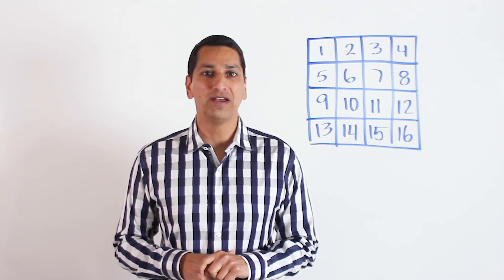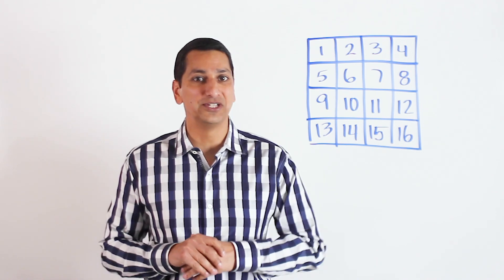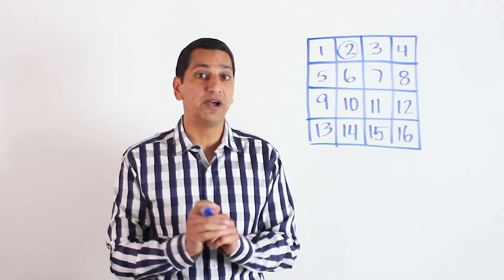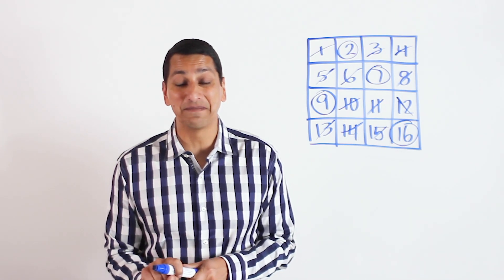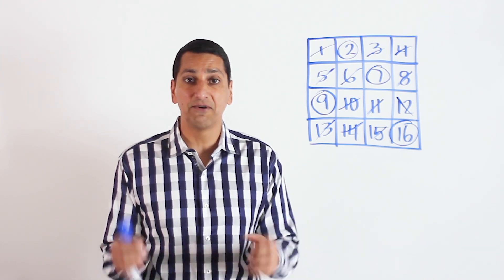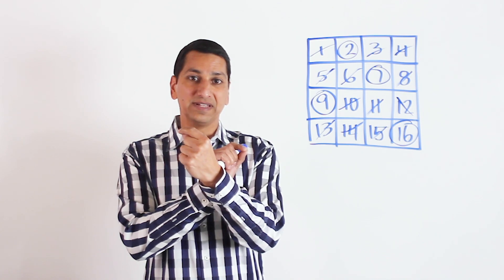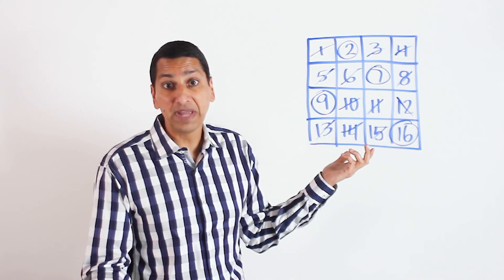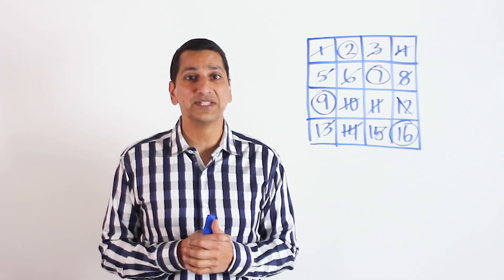Spark Curiosity with Addition Magic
Use this magic trick to spark curiosity about addition and patterns. You'll have students eager to figure out how it works as they do tons of addition searching for the secret.